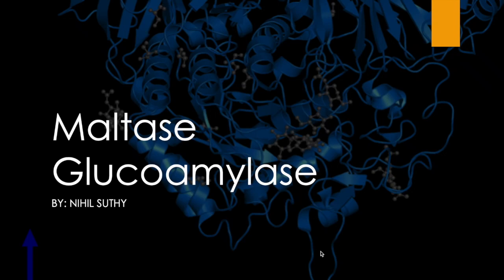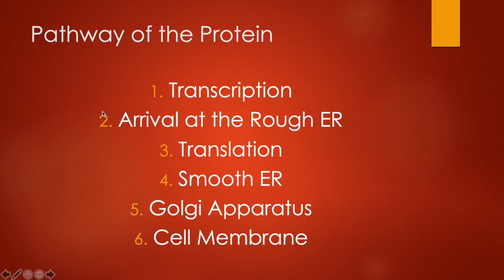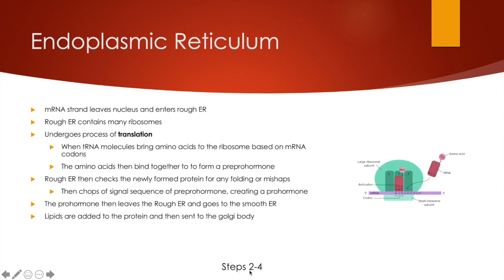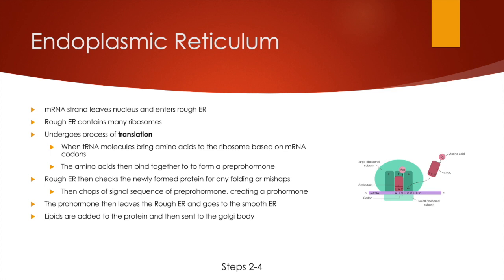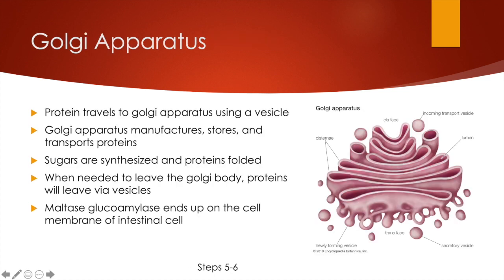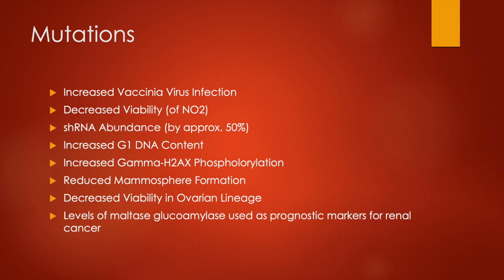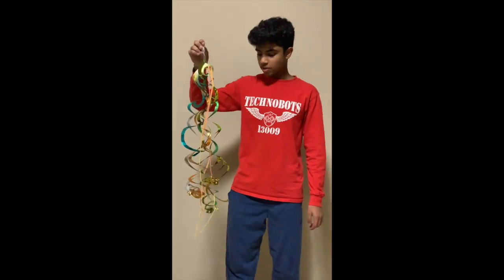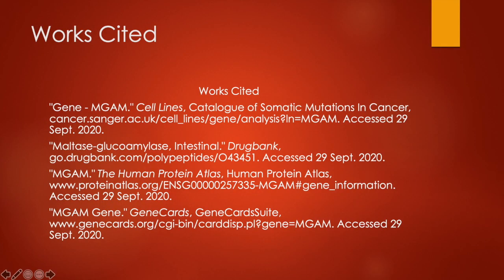Maltase Glucoamylase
This video is about Maltase Glucoamylase